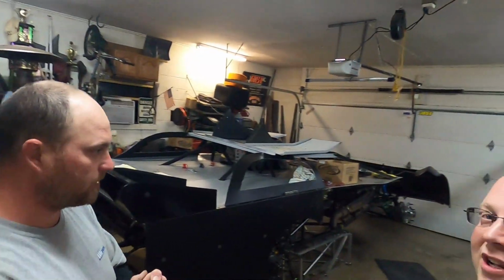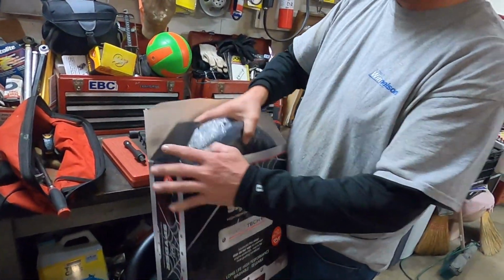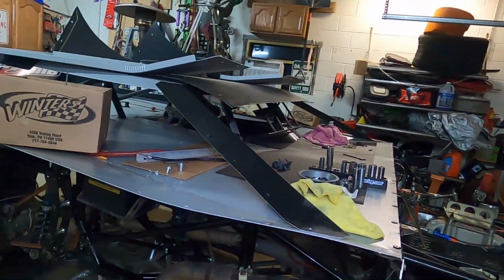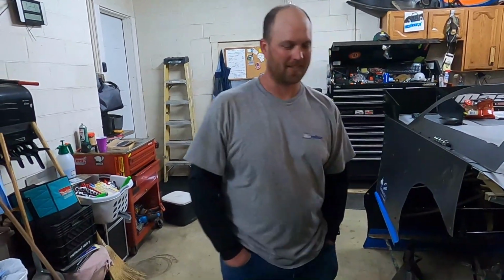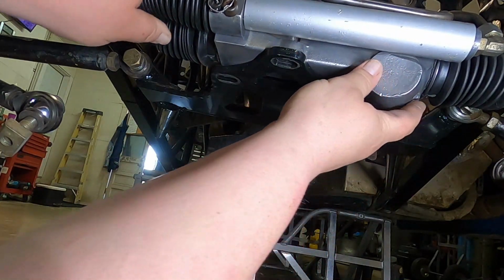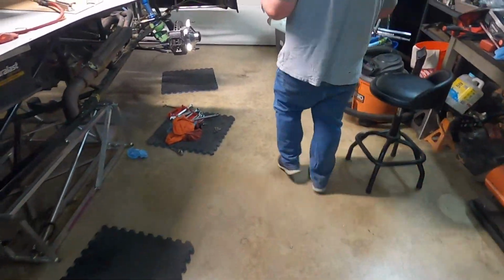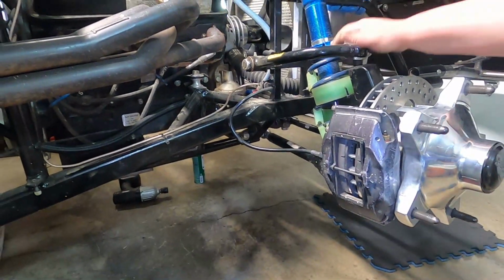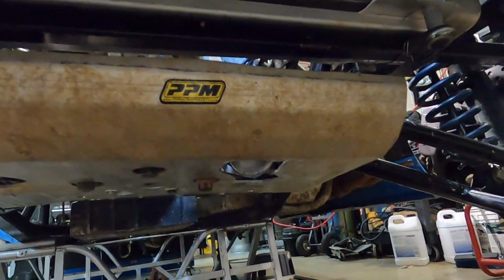APPLETON STEERING RACKS HAVE ARRIVED! CUSTOM SKID PLATE INSTALL DIRT LATE MODEL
After waiting for repairs and delivery of our steering racks we are now ready to get the front end put back together.   During our last race the rack was damaged and unprotected from debris.  We modified a PPM Skid plate that soaked up the rest of the evening in the garage.  The final product looks great and will give us more protection on the track.  Just a week away from visiting Richmond Raceway to run with the Pro Late Models.